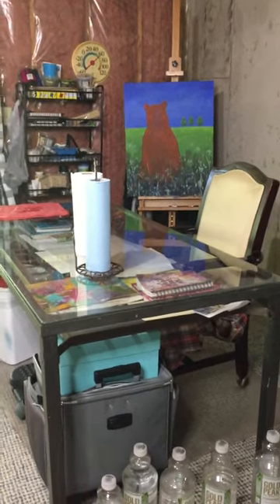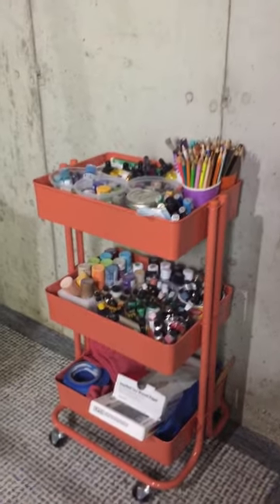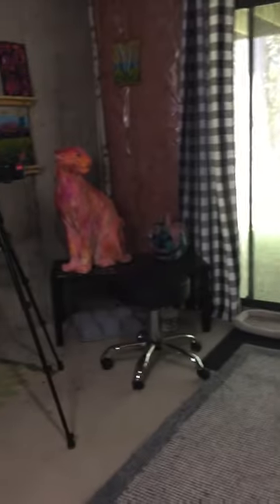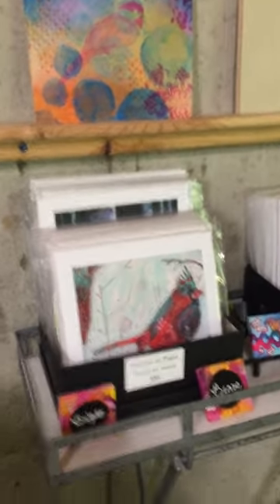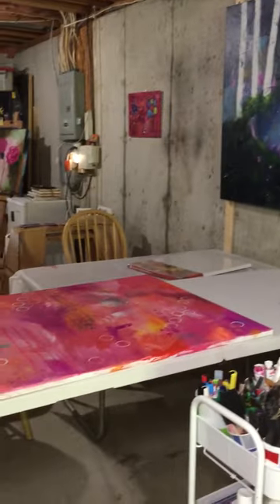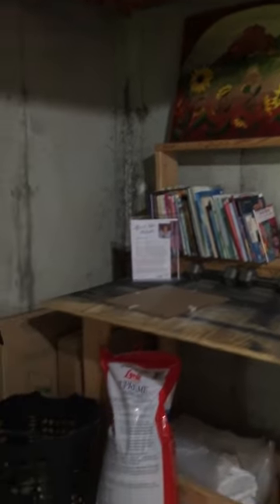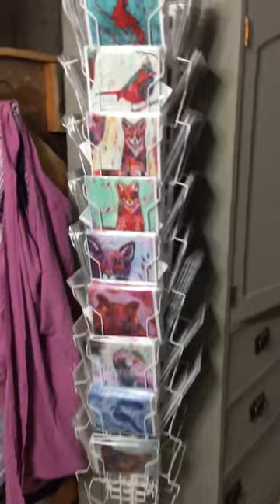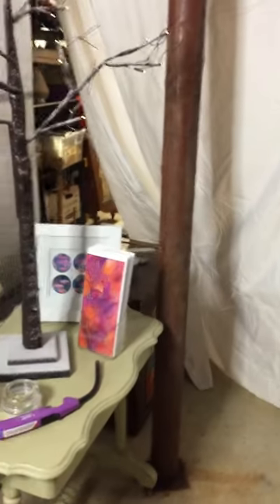Home studio tour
A tour of my home studio. This is where the magic happens! It’s in an unfinished basement but it’s spacious and light thanks to a sliding glass door to backyard where I get to enjoy turkeys ambling by, bunnies, squirrels, chipmunks, and lots of birds including an owl that hangs out in the nearby trees. It’s large enough that I can work on a couple of big paintings and many medium to small ones and host small private painting classes. Someday I plan to finish the ceiling, walls and floor, install additional outlets, and a laundry sink. But even now, it’s still my happy place.